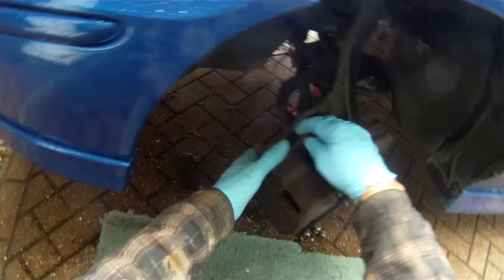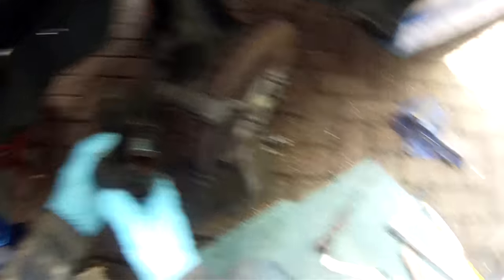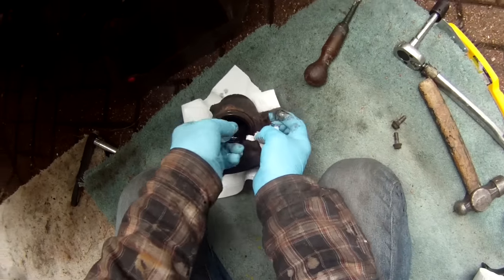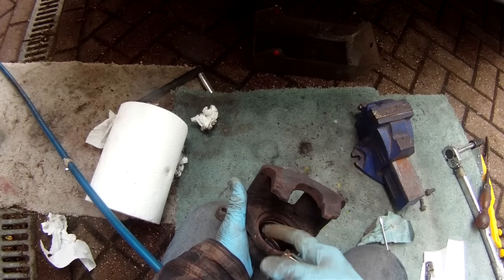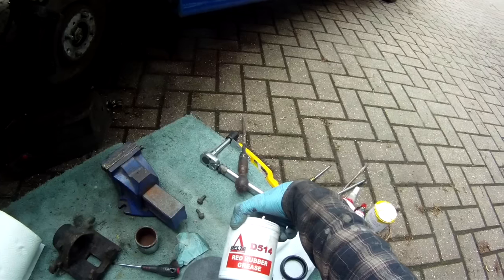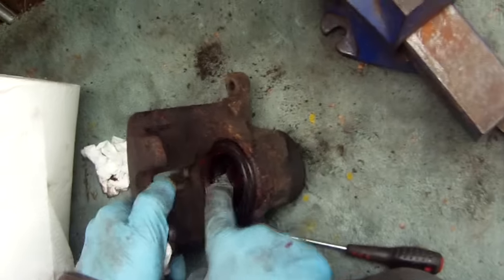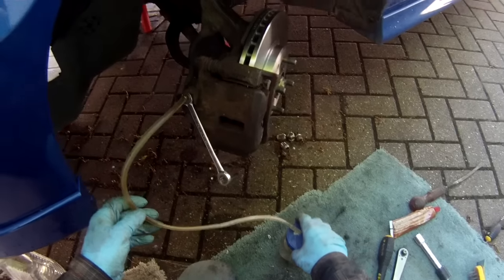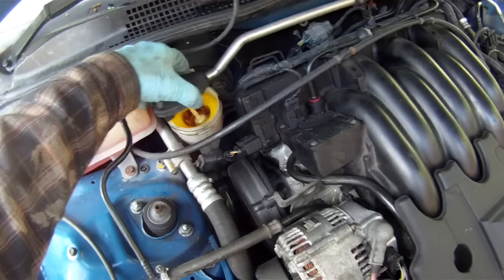How to Fix a Stuck Brake Caliper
On old car the brake calipers get sticky or get stuck due to rust internally, leading to even even braking and difficulty changing the pads.  In this video I dismantle the front brake Caliper on an MG ZS (like a Honda Civic) by popping out the Caliper piston using the pressure from the brake system, then dismantle all the seals, clean it all up and reassemble and lubricate so that the piston moves freely.

Get the red rubber grease mentioned here:
On Amazon UK
On Amazon USA

The brake hose clamp is here:
On Amazon UK
On Amazon USA & other countries

OR you can support me by using the Amazon and Ebay links to buy other stuff that you would usually buy, it will not cost you anything more, but will help this channel.
e.g. Generally useful DIY stuff:
Face mask: